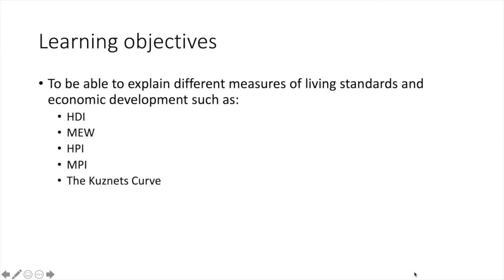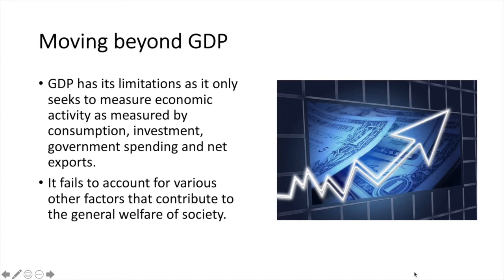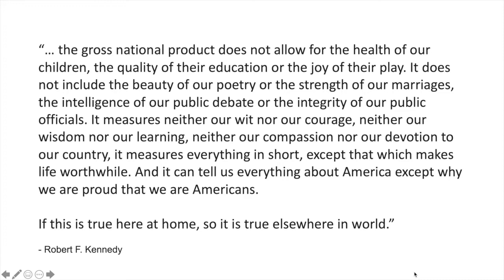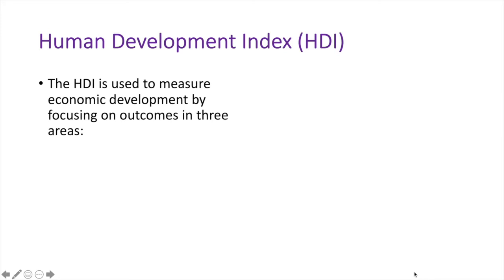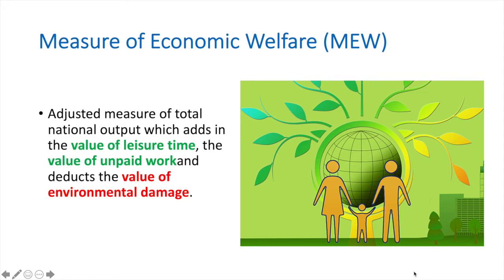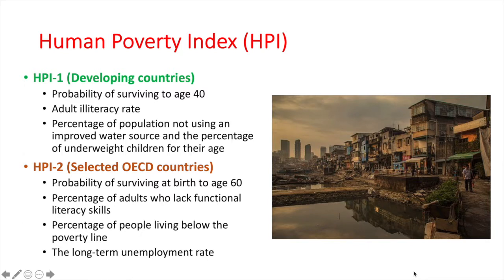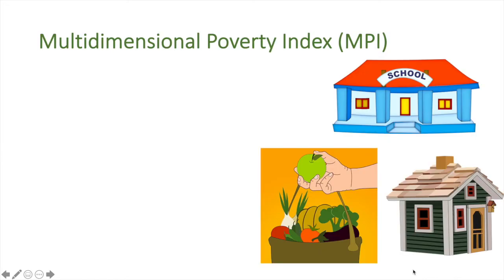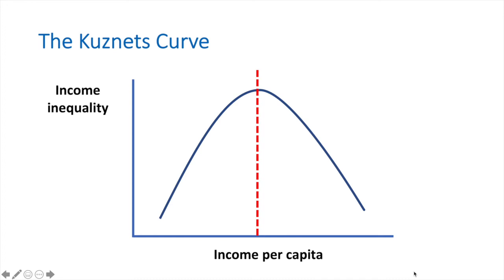Indicators of living standards and economic development